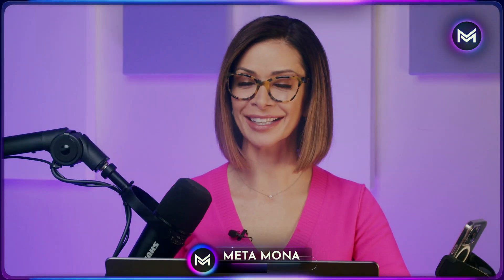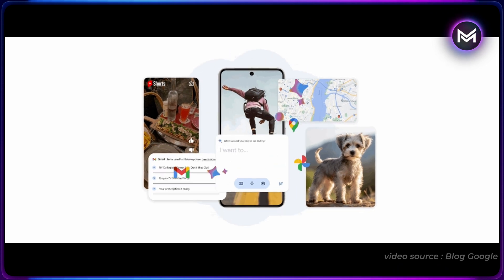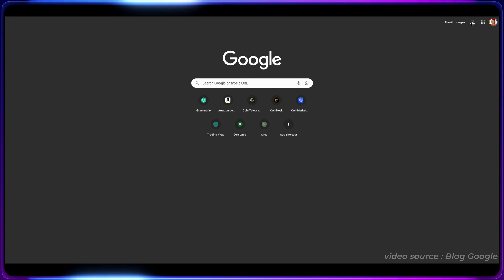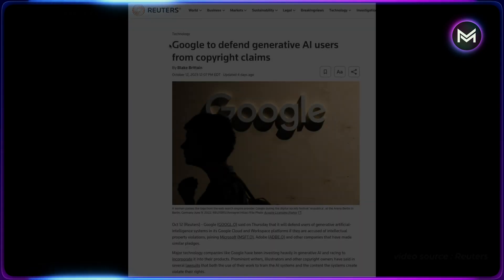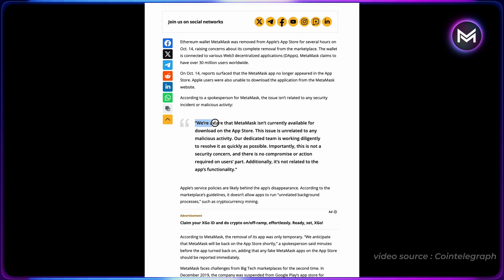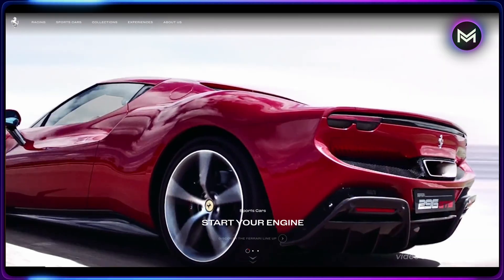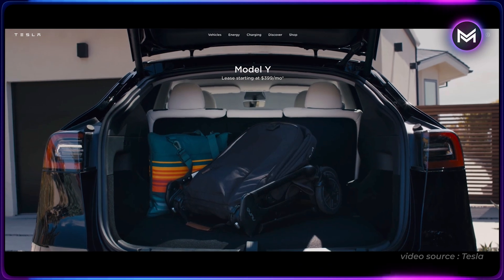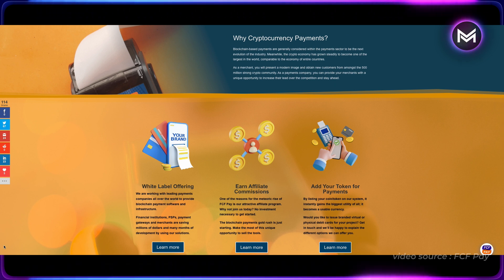Apple's Controversial Metamask, Ferrari & Honda's Crypto Payments, & More Tech Thrills!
🌟 Google's AI Extravaganza & Crypto's Vroom in the Auto World 🌟 This week, I delve into Google's AI innovations, from your pocket assistant to generative search experiences. Apple stirs controversy with MetaMask, while Ferrari and Honda make headlines in the crypto payment arena. Don't miss this deep dive into a week of tech thrills!

▬▬▬▬▬▬▬▬TIMESTAMP▬▬▬▬▬▬▬▬▬
0:00 - INTRO
0:08 - GOOGLE BARD PERSONAL ASSISTANT
1:18 - GOOGLE GENERATIVE SEARCH
2:20 - GOOGLE COPYRIGHT DEFENSE
2:53 - METAMASK REMOVED FROM THE APP STORE
3:47 - FERRARI ACCEPTS CRYPTO
4:42 - TOYOTA DENIES CRYPTO

***NOT FINANCIAL, LEGAL ADVICE. I do include my opinion in this broadcast. However, I'm not an expert or a financial advisor. Please perform your research on all topics mentioned.